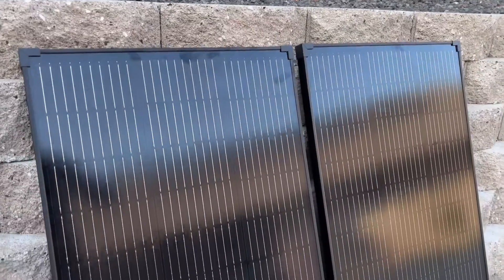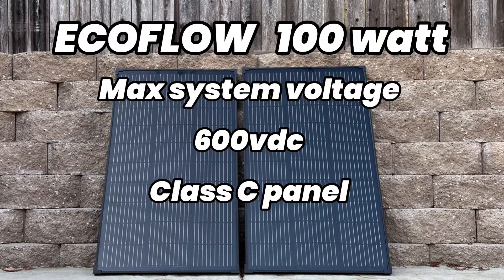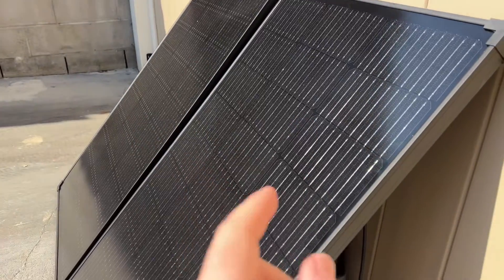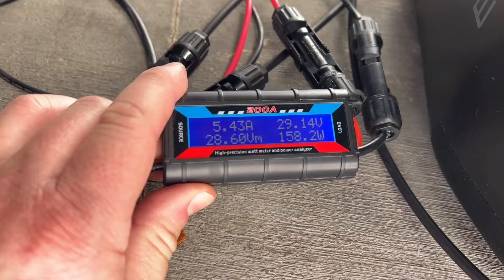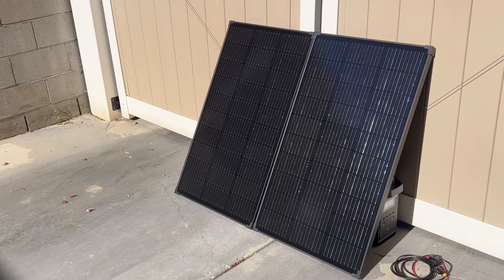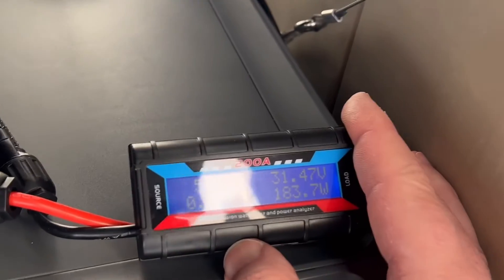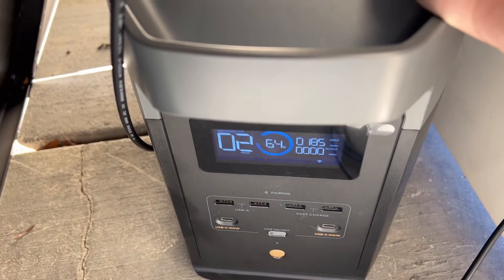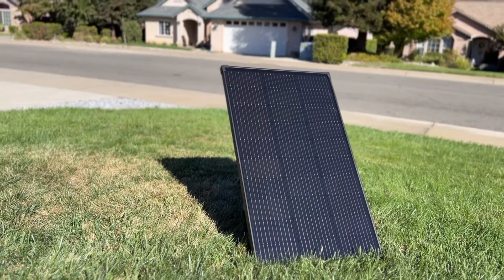Solar Panel Temperature Difference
Hope you enjoy this short video. Temp can play a pretty big part especially when building a system as cool temps could push your voltage over your system limit. Make sure to smash 💥 the like button 😀👍🏼

If you feel that I helped you maybe consider buying me a coffee 👍🏼🙌🏼👊🏼😀